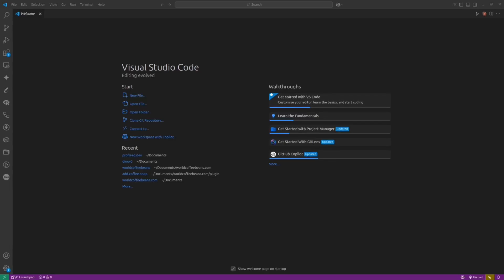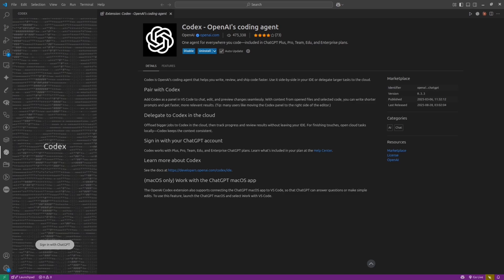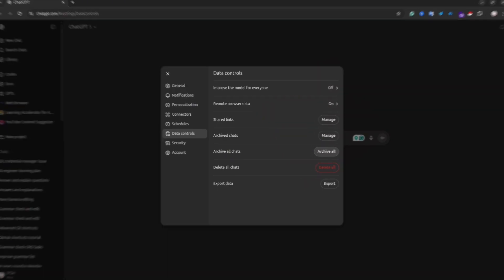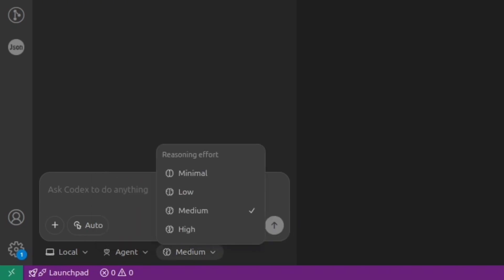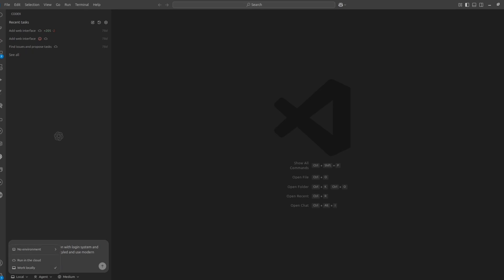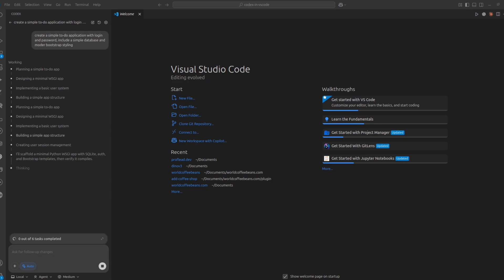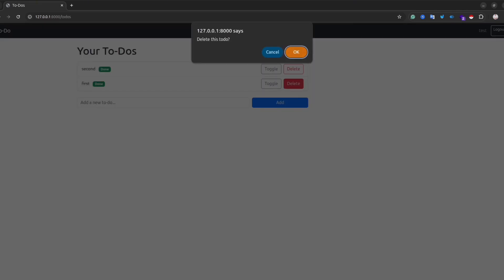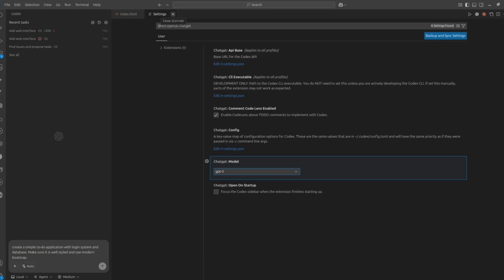How to Use OpenAI Codex CLI in VS Code with GPT-5 Model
Want to use OpenAI Codex directly inside your VS Code with ChatGPT-5 Model? This quick tutorial shows you exactly how to set up the Codex CLI and generate code on demand using natural language.

You'll learn how to install the OpenAI CLI, and run your first Codex prompt — all inside VS Code.